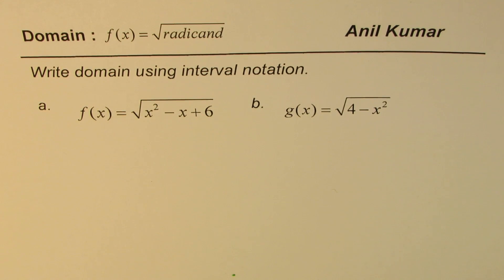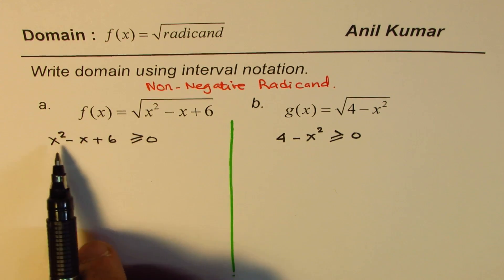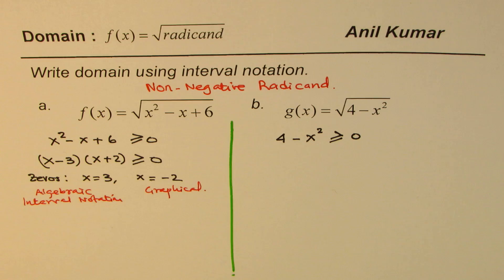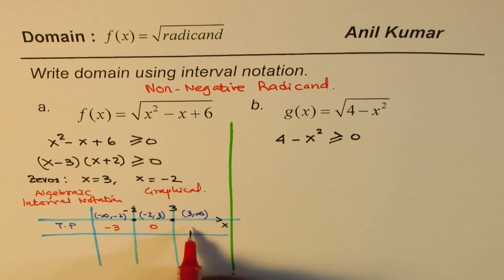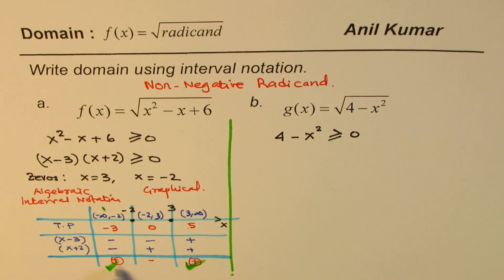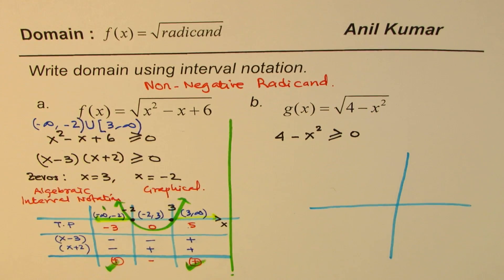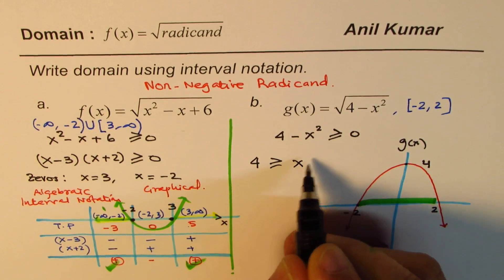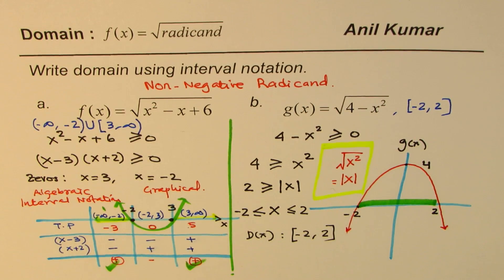Domain of Squareroot Function with Quadratic Radicand